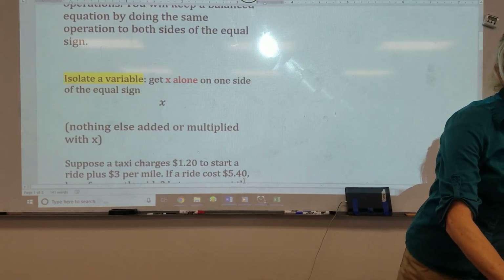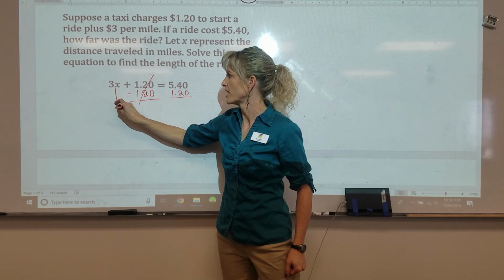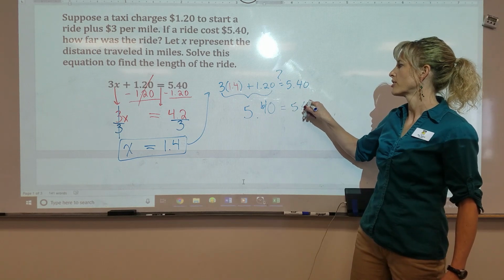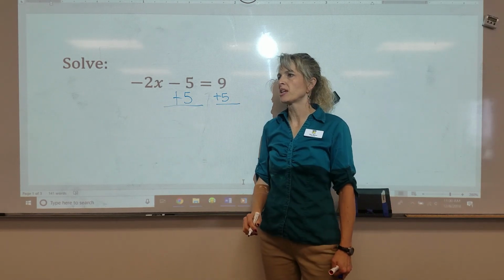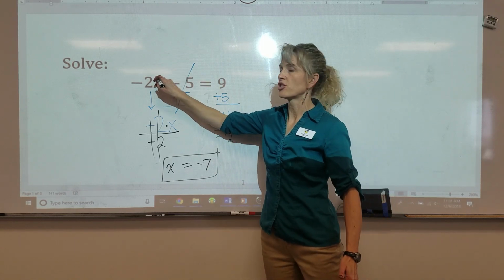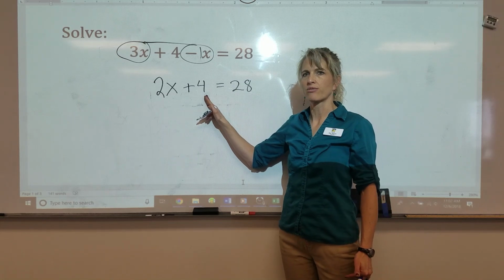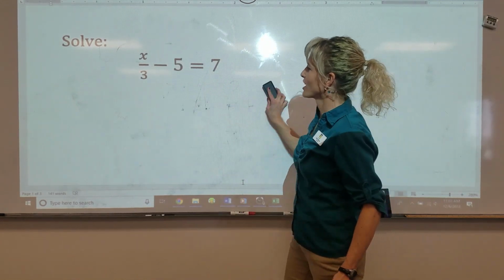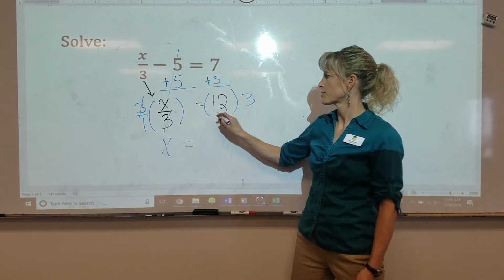L50 Solving Multi-step Equations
In this lesson you will solve an equation by using inverse operations to isolate a variable. You will keep a balanced equation by doing the same operation to both sides of the equal sign. This 8th grade math concept is taught by Mrs. Boone using direct instruction in a live classroom setting. Welcome to class!